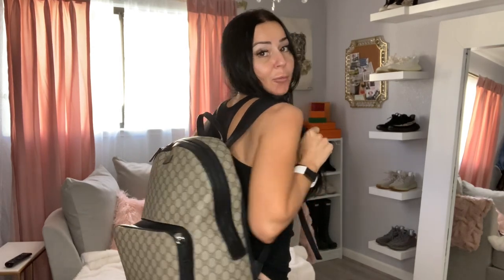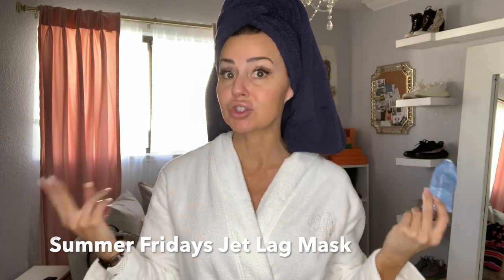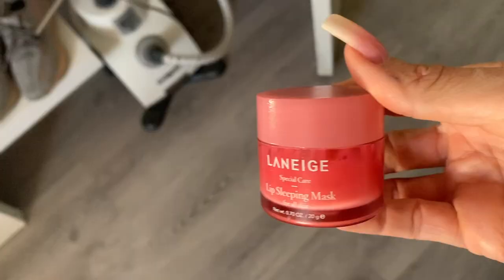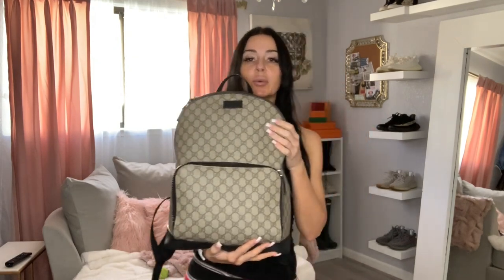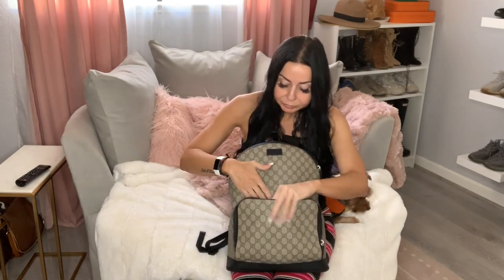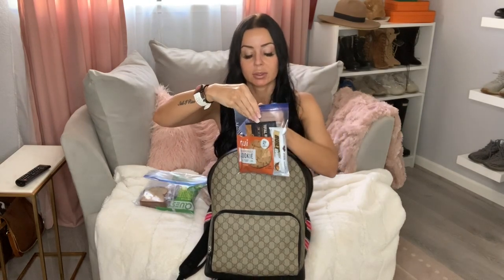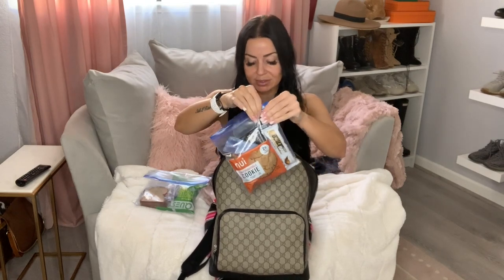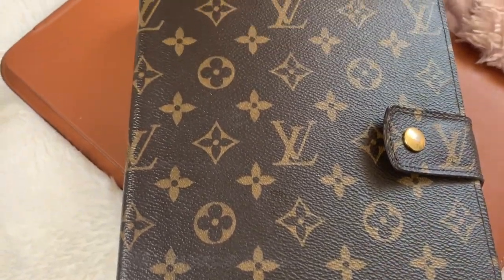WHAT'S IN MY TRAVEL CARRY ON BAG | PLUS TRAVEL SKINCARE ESSENTIALS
What's in my travel carry on bag. Find out what food I pack and what I can't leave home without.